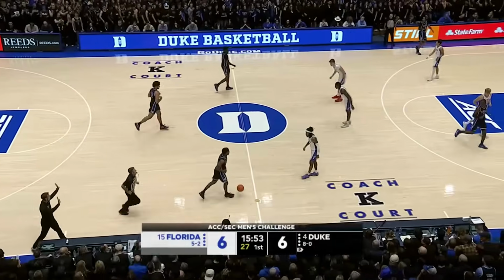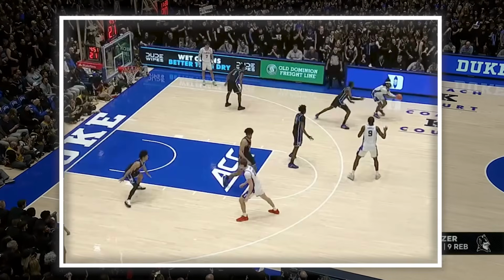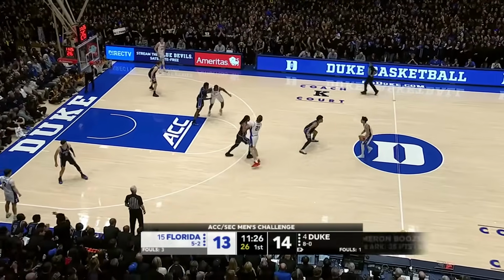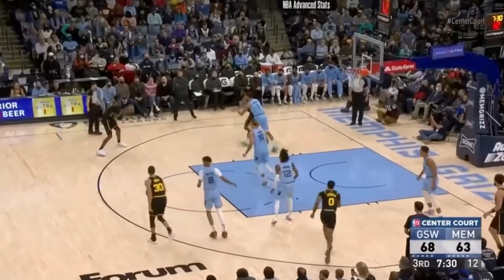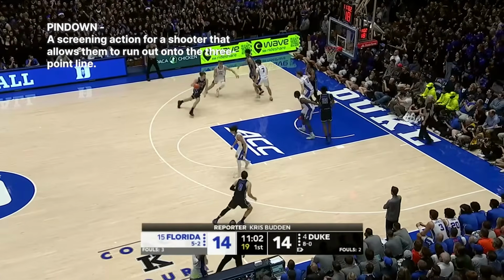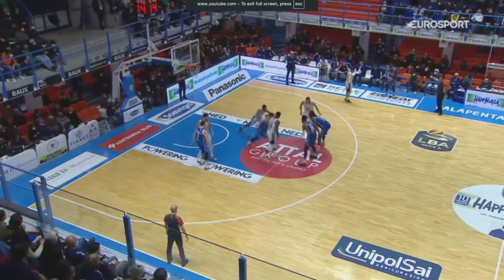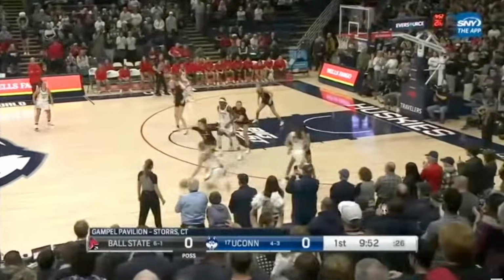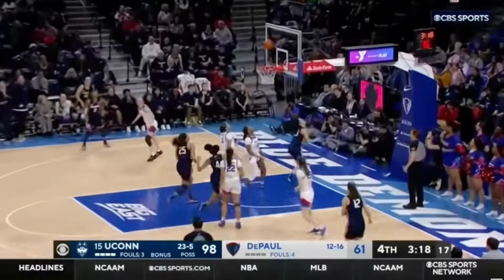The Modern Basketball Playbook | Major Actions Explained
A lot of the modern NBA is set around star power. However, at its core, basketball is a team sport. We're seeing now a transition away from this star power to more team play and bench depth, so, as that transition's happening, I want to educate people on what most offenses do. Here you'll see a few (not all) of the actions that teams use, and the goal is that, by the end, you'll understand a lot more of how most offenses work.